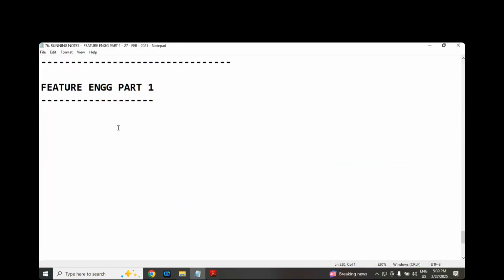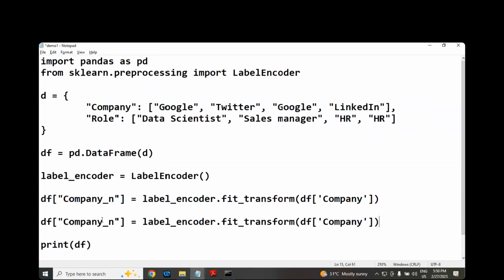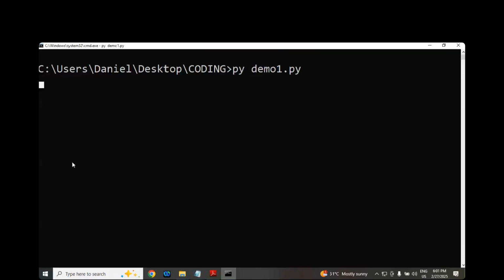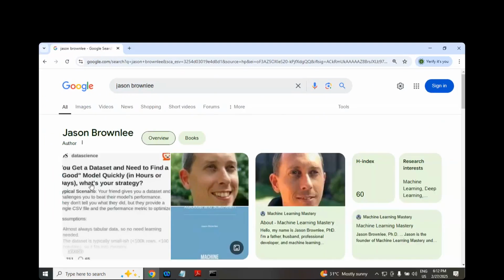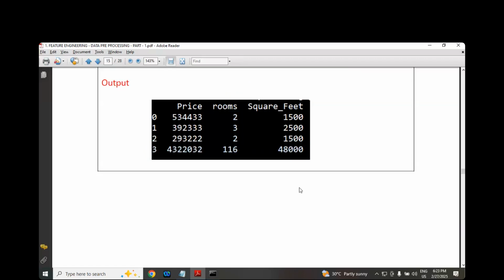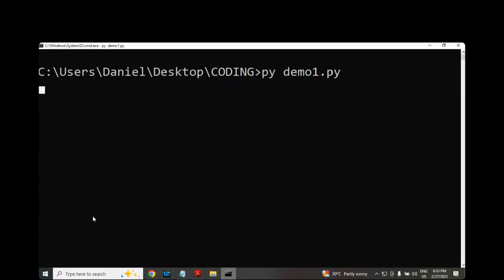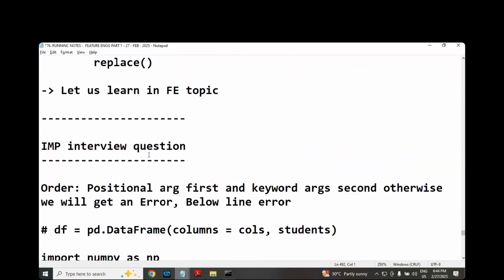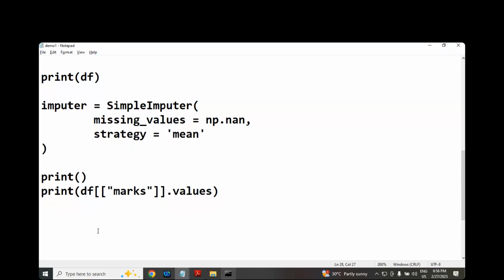session-79 FEATURE ENGG PART 1